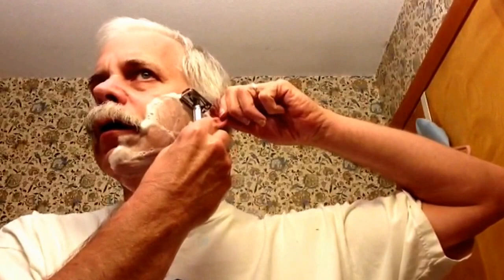Double Edge Razor- Diagonal shaving